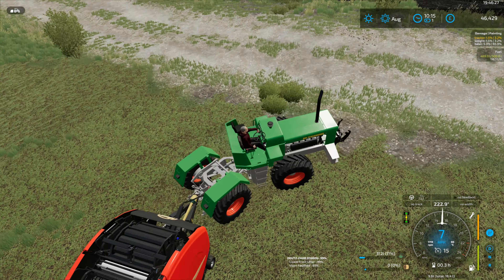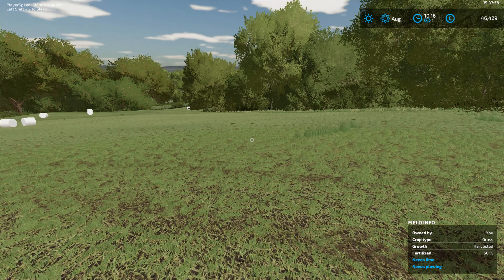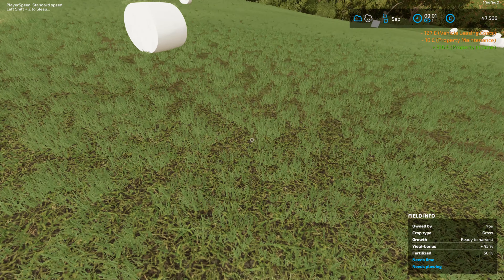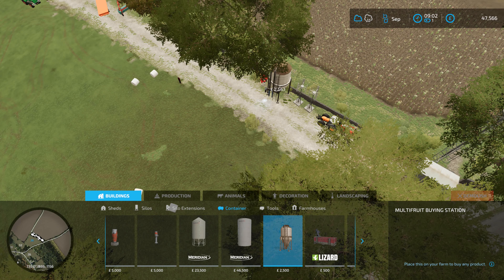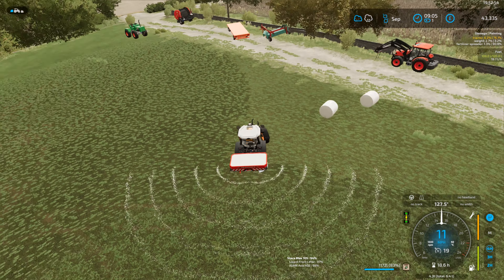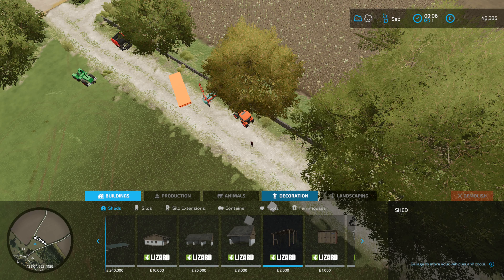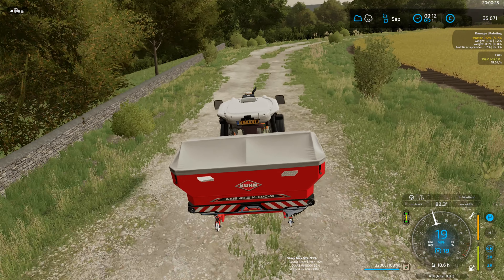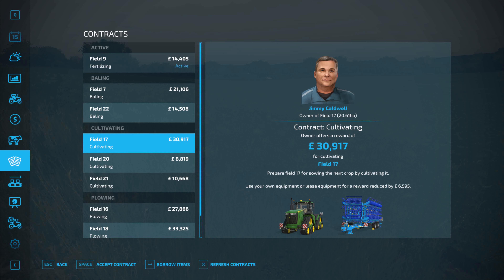FS22_Calmsden Farm-Start from Scratch-Hard Economy-Tough Start-Will the farm thrive or dive? Ep 2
Calmsden Farm, Start from Scratch, Hard Economy, the ultimate challenge, start lineup all used equipment, 300k start no bank loan, beautiful map, challenges from the start, yet growth is also achieved in small ways early on, some great highs and lows.